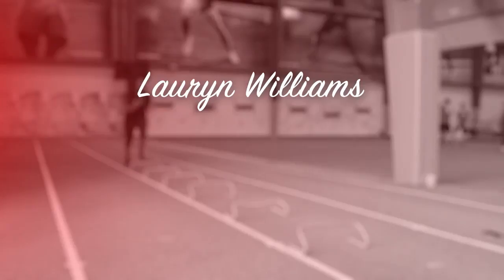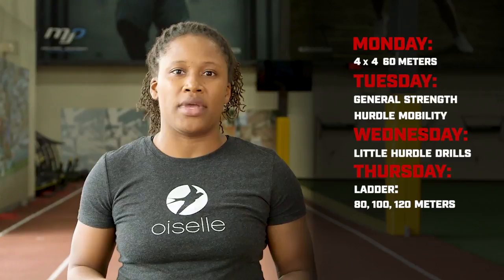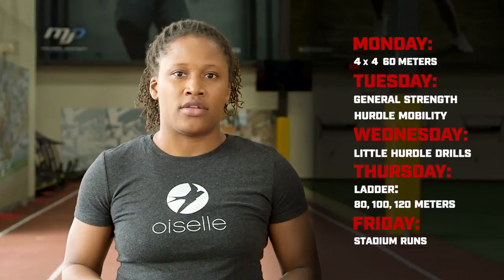Lauryn Williams: Week 5 100m Training Plan - Recovery And Technique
Lauryn WIlliams introduces her week 5 training plan which focuses on recovery and technique. For her complete training plan visit MileSplit.com